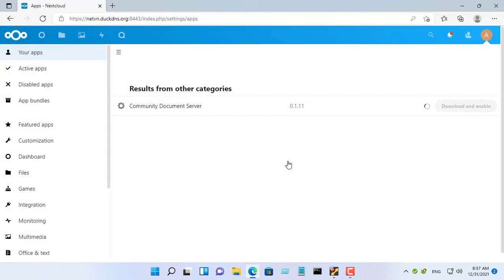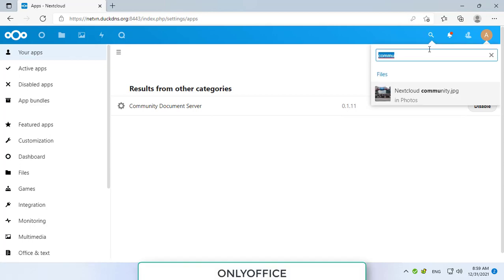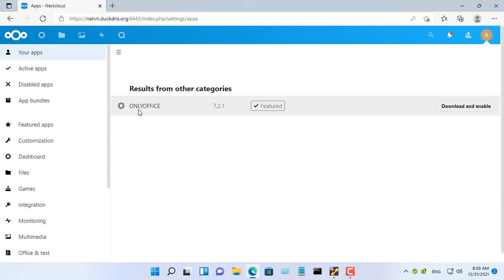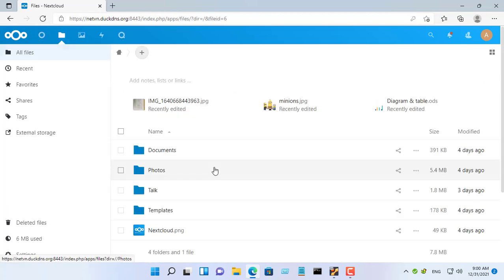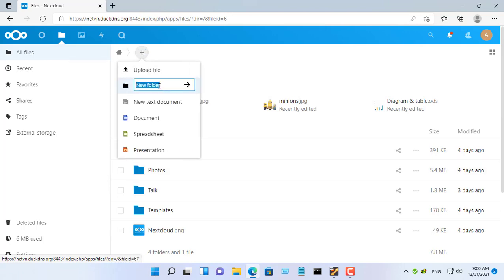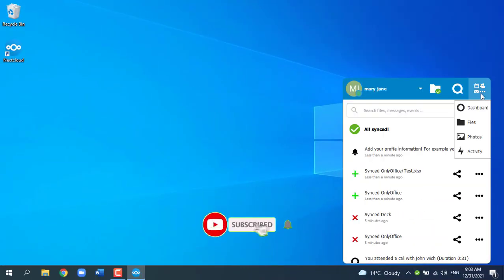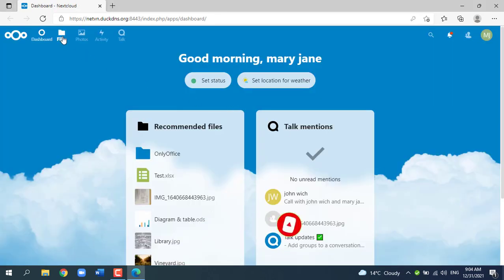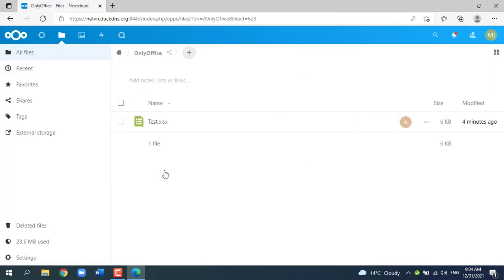Install OFFICE app like Google Docs, Sheets on Nextcloud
After installing nextcloud and apps like desk and talking in previous videos, now we need an office application for private cloud server
BUILD YOUR OWN CLOUD STORAGE IN WINDOWS

PHILIPS Monitor 22 FullHD HDMI
ASUS Monitor 27” 1080P